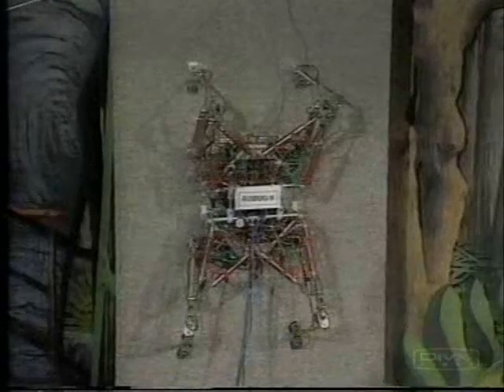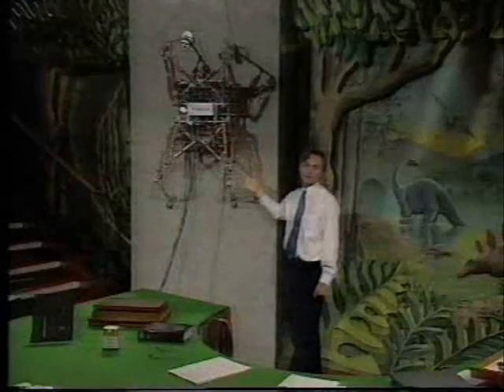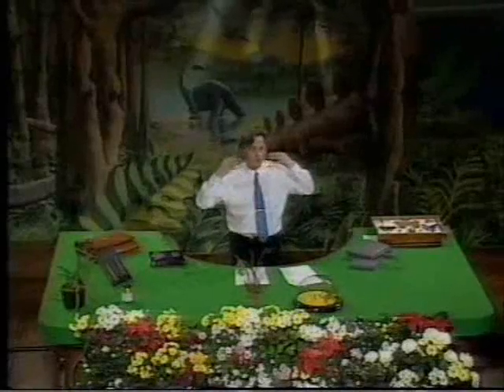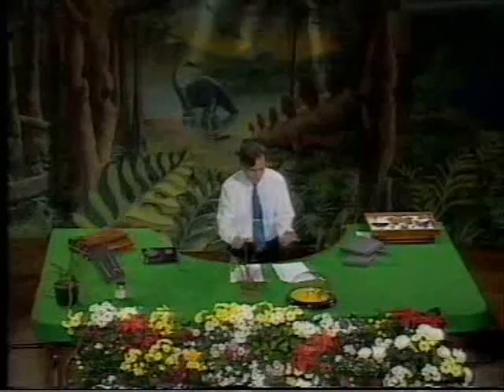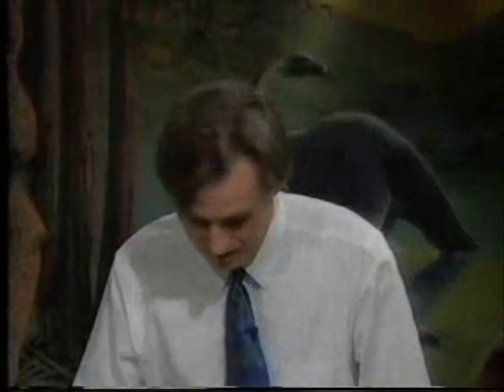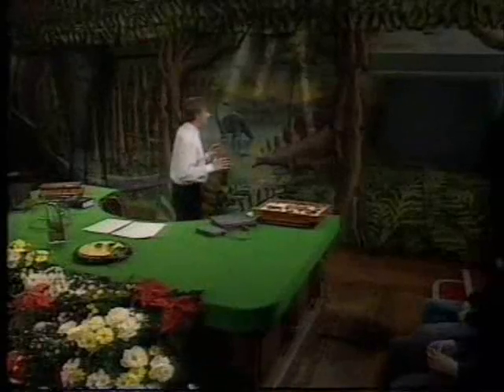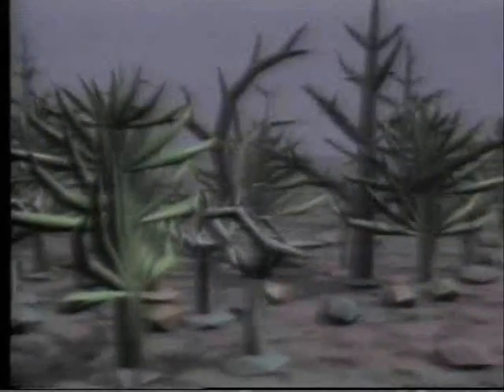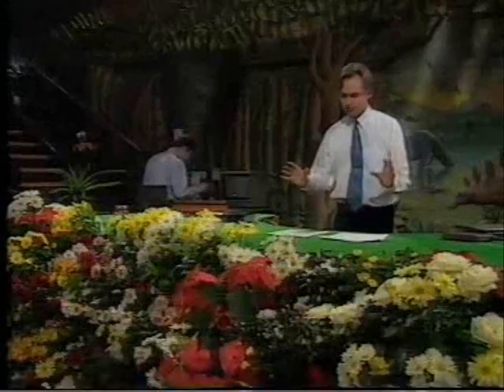Dawkins: Lecture 4. The ultraviolet garden (4 of 7)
Richard Dawkins RoyalInstitute of ChristmasLectures 1991                        The ultaviolet garden